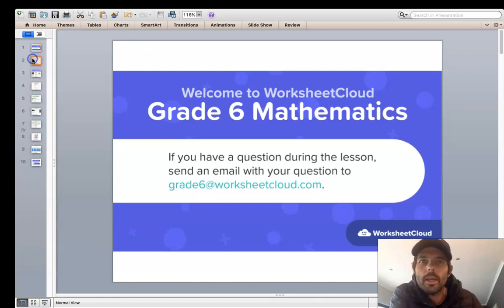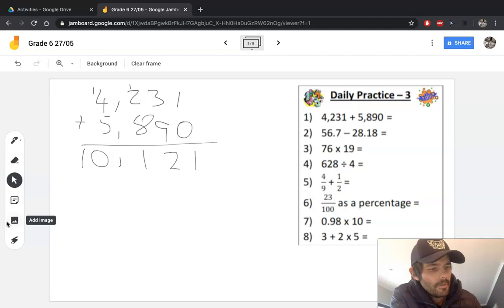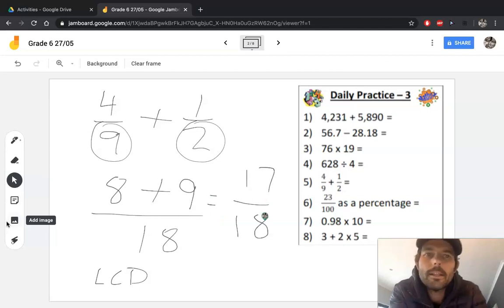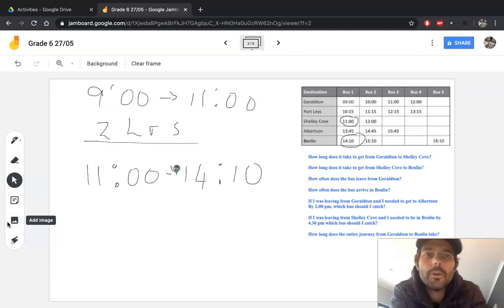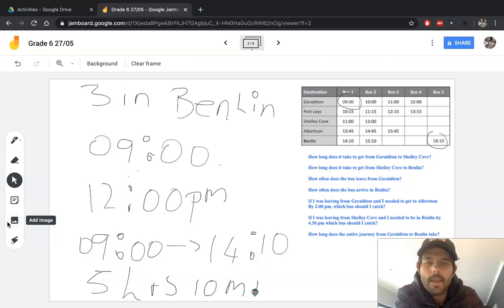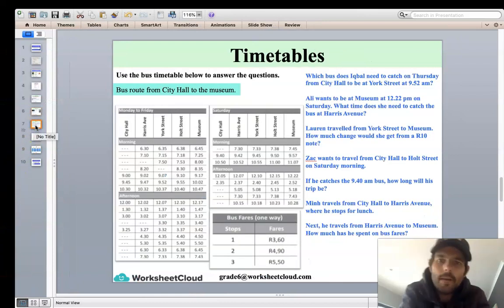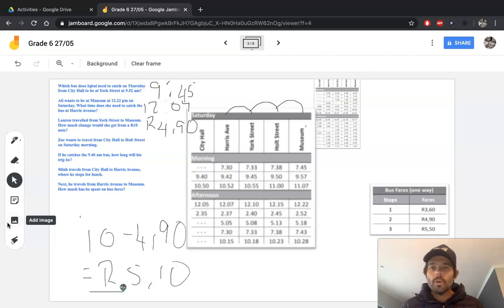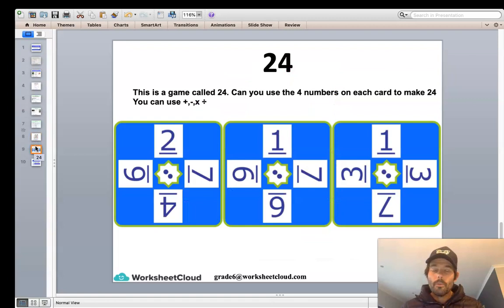Grade 6 - Mathematics - Timetables / WorksheetCloud Video Lesson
In this Grade 6 Mathematics video lesson we will be teaching you about Timetables.